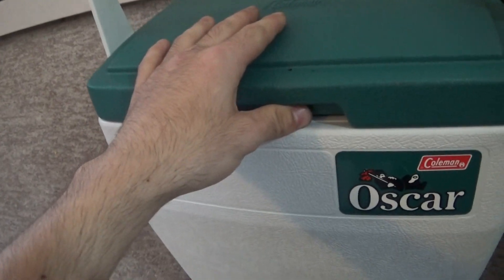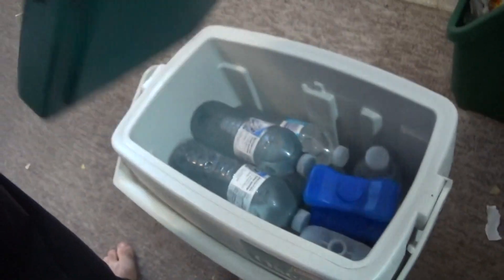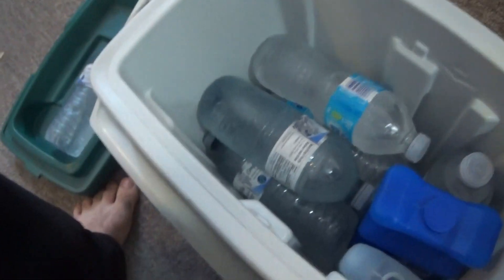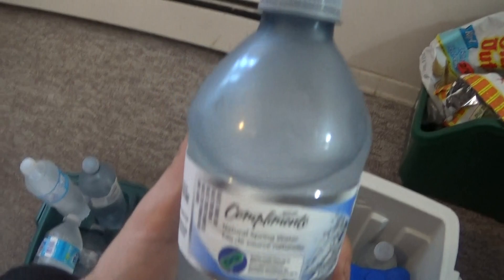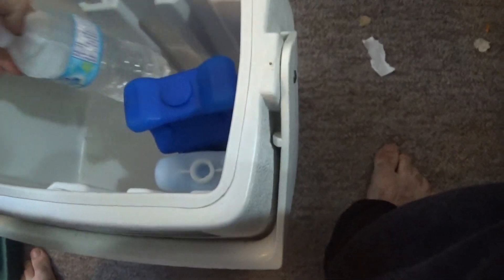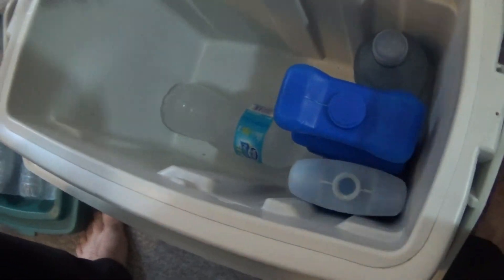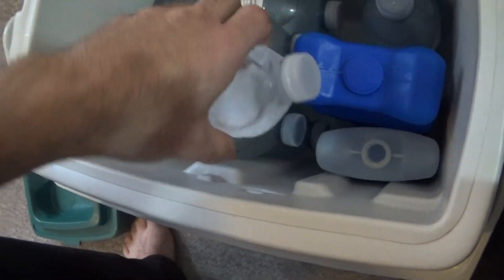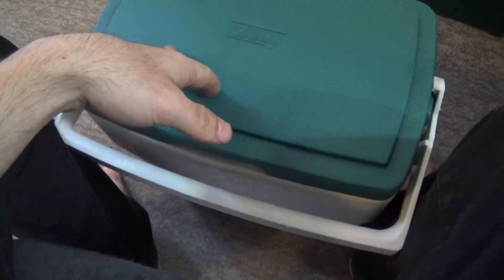coleman 16 quart cooler 3 day ice test made in the USA 1991 2017